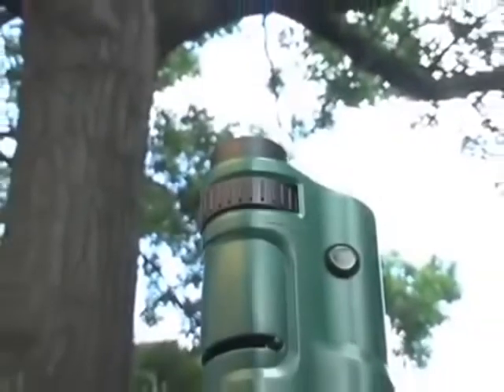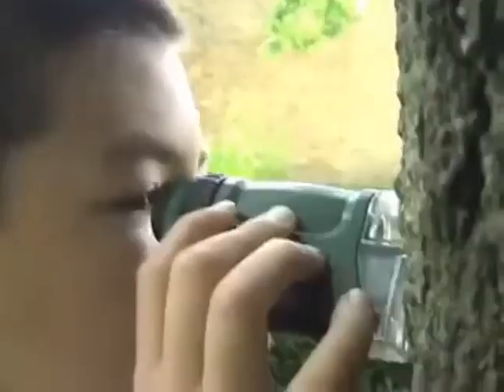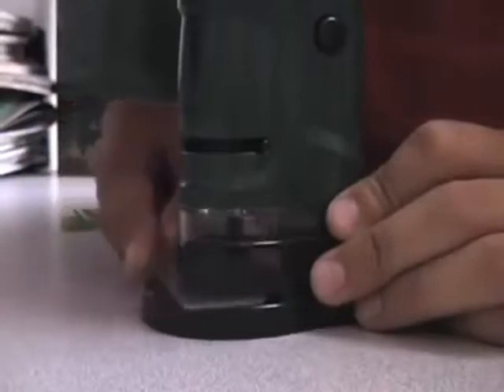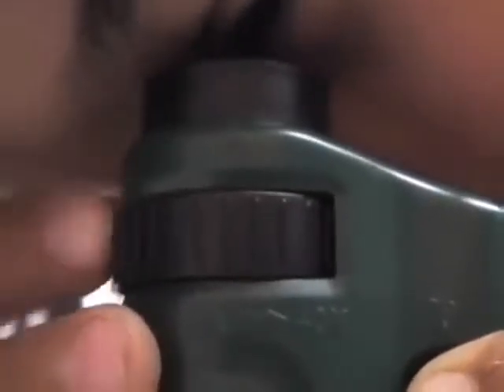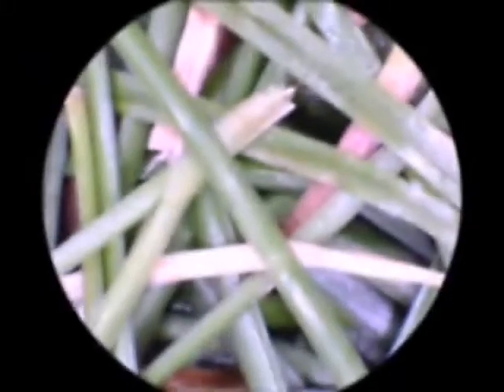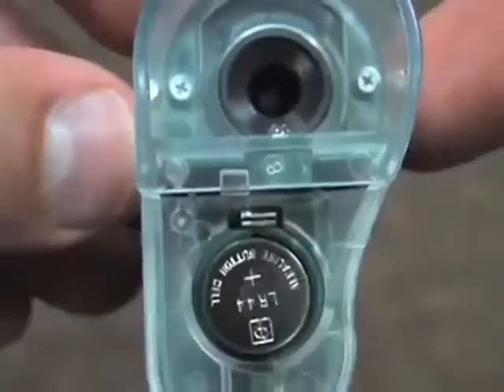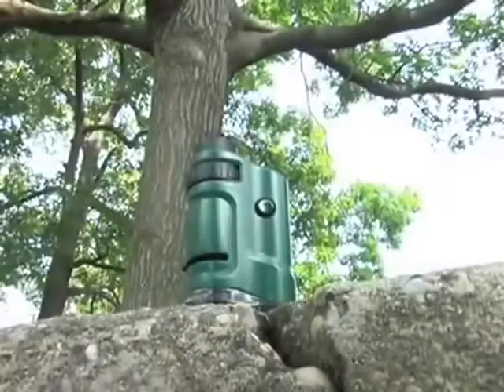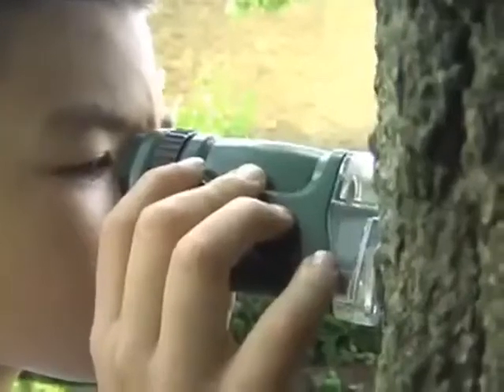Carson MicroBrite 20x-40x LED Lighted Pocket Microscope for Learning, Education and Explorin Reviews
This is the best Microscopes in the marketplace with cheap price that you can easily afford.
Carson MicroBrite 20x-40x LED Lighted Pocket Microscope for Learning, Education and Exploring (MM-24, MM-24MU) Reviews:

Zoom Pocket Microscope with 20x-40x Power Magnification
Compact and Lightweight | Included Accessories: Base and 2 Specimen Slides
LED Lighted to ensure bright and clear subjects | Dimensions: 1.125'' x 3.875'' x 2.125 (W x H x D)
Runs on 3 LR-44 Button Cell Batteries (Included) | Weight: 2.0 oz.
Backed by Carson's One Year Limited Warranty | Perfect Beginner Portable Microscope for Learning and Exploration
Style:Single Pack
Product Description
The MicroBrite (MM-24) from Carson is a zoom pocket microscope that is a great learning and educational tool for children and adults of all ages. The MicroBrite contains a 20x-40x power zoom magnification to examine intricate details on almost anything that nature and wildlife has to offer. The MicroBrite is LED lighted and is extremely compact and lightweight. Each MicroBrite pocket microscope is included with a removable base and 2 specimen slides. Each MicroBrite field microscope is powered by 3 LR-44 button cell batteries (included). The MicroBrite is a perfect beginner portable microscope for people of all ages. The MicroBrite is a wonderful gift to introduce kids to the joys of science. The MicroBrite is backed by Carson's one year limited warranty. At Carson, we strive to make sure our customers are 100% satisfied with the quality of our products. We are so confident in our products that we back them with a One Year Limited Warranty! This Carson product is warranted to be free from defects in material and workmanship for a period of one year from date of purchase. Please contact Carson for additional warranty details.
Amazon.com
The MM-24 MicroBrite from Carson Optical is a pocket-sized 20-to-40X power microscope with bright LED lighting to illuminate viewing subjects and ensure a clear, bright image. A compact and affordable way to introduce young children to the joys of science -- or let more advanced users enjoy microscopic viewing power on the move -- the device need only be set directly on any subject to see a magnified view, or use the included base to view specimen slides. The popular MicroBrite has been featured in the December 2009 issue of Wired Magazine, and on Wired.com as one of the ""10 Sexy Items Wired Staffers Lust for This Holiday."" The MicroBrite is a compact, affordable way to introduce future scientists to the tools of their trade. Specifications
20-to-40X magnification Two-ounce weight Measures 1.125 by 3.875 by 2.125 inches (W x H x D) Runs on three LR-44 button cell batteries (included) Comes complete with two slides and a base stand Warranty
This Carson Optical product includes a limited one-year manufacturer's warranty against defects in materials and workmanship. About Carson Optical
Carson is a leading supplier of consumer optics products for major catalog companies, nationwide retailers, and direct to consumers. The company's product line covers categories from recreation, sports, hobby, education, and crafts with products ranging from high-end binoculars to low-cost magnifiers.
Carson MicroBrite 20x-40x LED Lighted Pocket Microscope for Learning, Education and Exploring (MM-24, MM-24MU)